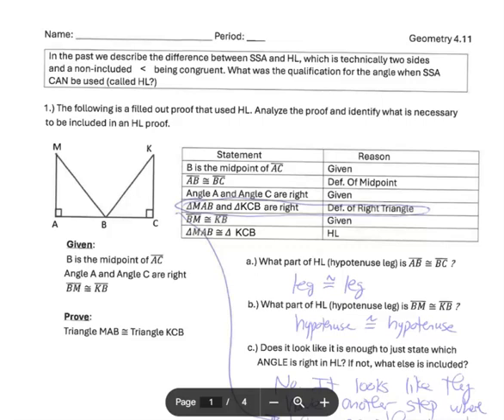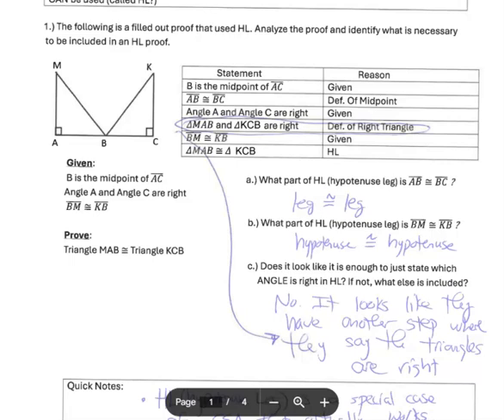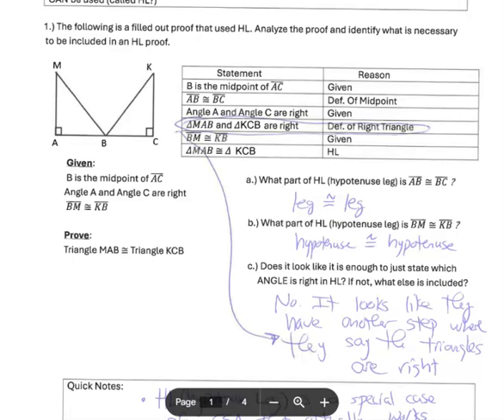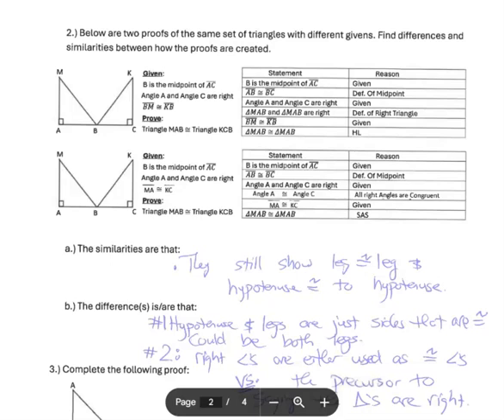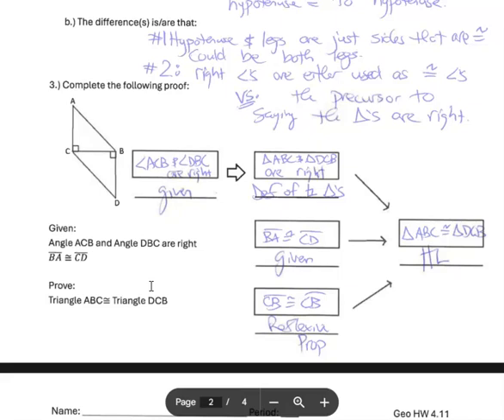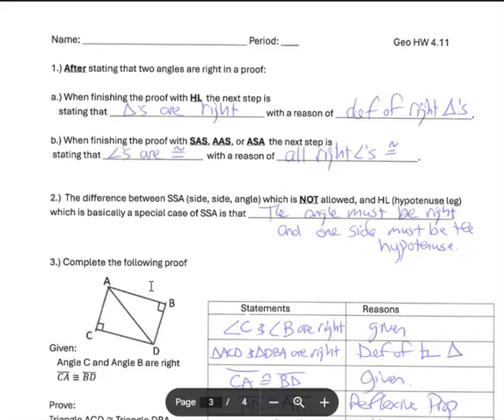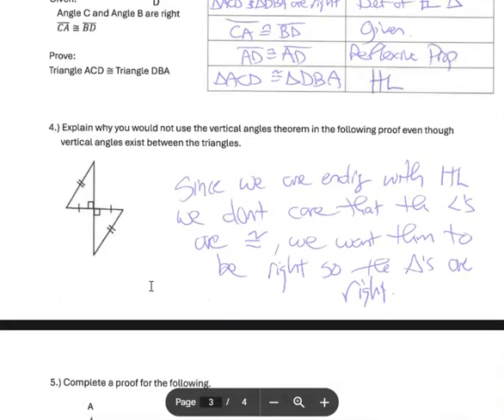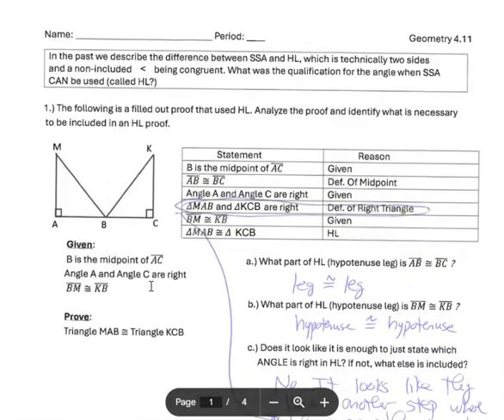New Geo 4.11